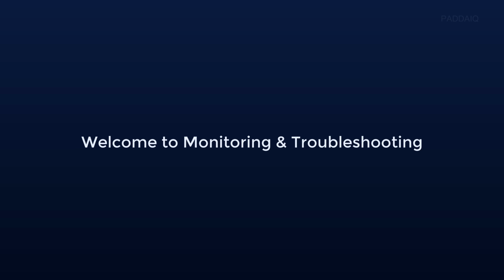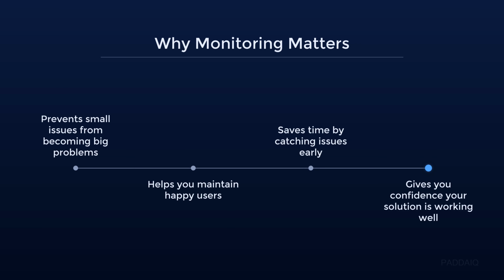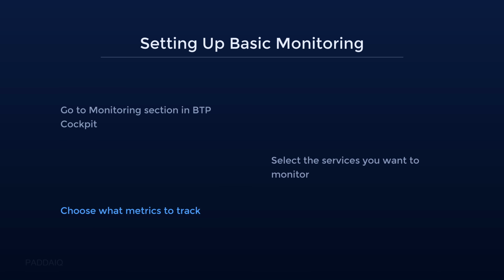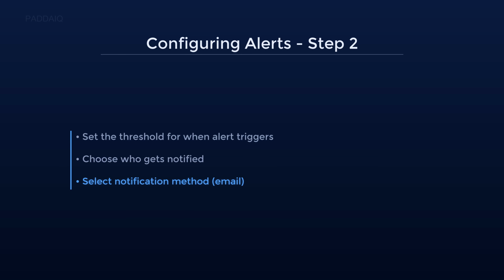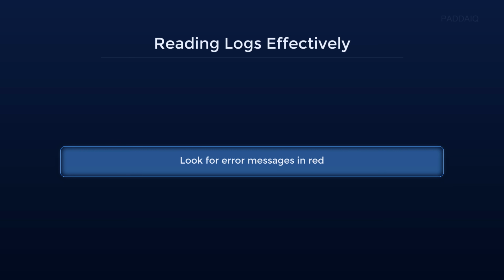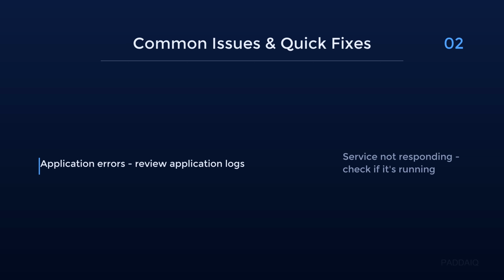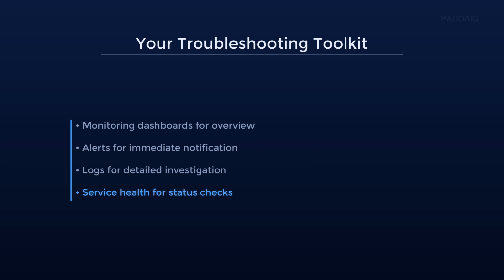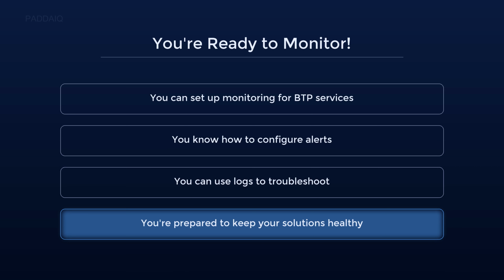SAP BTP Monitoring & Troubleshooting: Complete Guide for Administrators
MASTER SAP BTP MONITORING AND TROUBLESHOOTING

Learn how to proactively monitor your SAP BTP environment and quickly resolve issues before they impact your business operations. This comprehensive guide teaches you the essential skills needed to maintain healthy, reliable cloud solutions that keep your users productive and satisfied.

ESSENTIAL MONITORING FUNDAMENTALS

Discover why proactive monitoring is critical for preventing small issues from becoming major problems. Set up automated alerts to notify you when applications approach critical thresholds, allowing you to fix issues before they cause system crashes or user disruptions. Build confidence in managing your BTP environment with systematic monitoring approaches.

HANDS-ON TOOL CONFIGURATION

Step-by-step guidance on accessing and using SAP BTP Cockpit monitoring tools. Learn how to navigate to your global account, find the monitoring section, and configure alerts for specific services. Set up custom thresholds and notification methods to match your operational needs.

EFFECTIVE TROUBLESHOOTING TECHNIQUES

Master the art of locating and reading application logs to quickly identify root causes. Learn to filter logs by time period and error severity, saving valuable time during incident resolution. Develop systematic approaches to common issues like service unresponsiveness, application errors, and slow performance.

PRACTICAL IMPLEMENTATION STRATEGIES

Configure monitoring dashboards for complete system visibility. Set up alerts for immediate notification of critical events. Utilize service health checks to verify platform availability. Build your troubleshooting toolkit with proven methods that work in real enterprise environments.

Transform from reactive firefighting to proactive system management. Reduce downtime and improve user satisfaction by catching issues early. Save time and resources through efficient troubleshooting workflows. Gain the confidence to independently manage your BTP environment while ensuring optimal performance and reliability.

READY FOR PRODUCTION DEPLOYMENT

By completing this training, you'll be equipped to set up comprehensive monitoring for all your BTP services, configure effective alert systems, and use logs to troubleshoot issues efficiently. You're now prepared to maintain healthy cloud solutions that support your business objectives effectively.